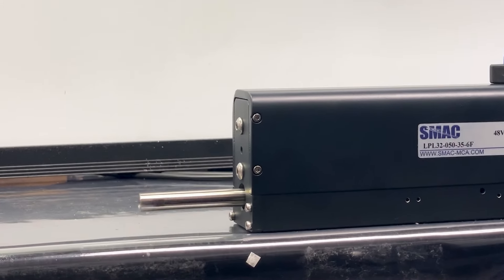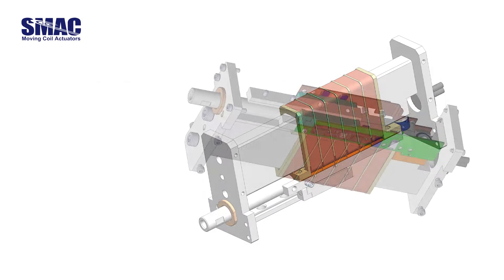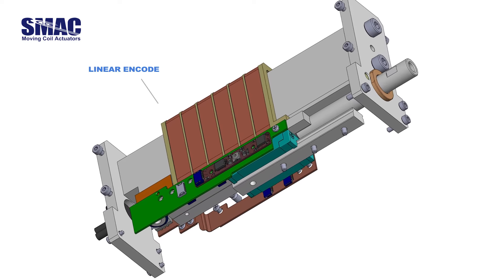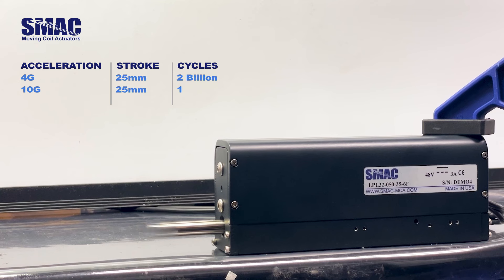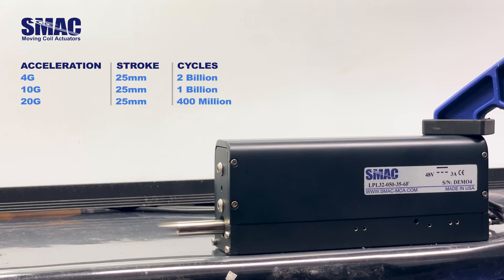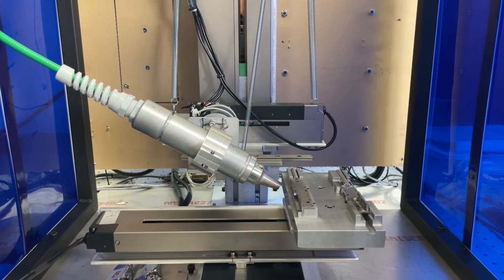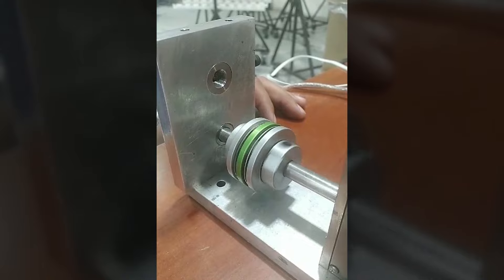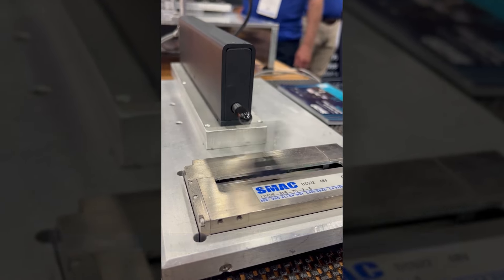The Advantages of SMAC Moving Coil Actuators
Discover the Speed and Precision of SMAC Moving Coil Actuators!

In this video, you'll learn:

- How SMAC actuators achieve industry-leading speeds with acceleration rates over 75 G's due to their low moving mass (50-100 grams) and direct linear drive technology.

- The exceptional positional repeatability (in microns) and cycle time repeatability (within 1 millisecond) achieved by minimizing friction through direct linear drive mechanisms.

- The extended cycle lives of our actuators, thanks to oversized linear guides with built-in lubrication—ensuring longevity and reliability.

- The benefits of advanced servo control which decelerates at the end of each stroke, preventing the slamming that typically shortens air cylinder life.
The cost advantages brought by our in-house production of encoders and controllers, and laser manufacturing processes, making our actuators competitive with pneumatic alternatives and cheaper than ball screw drives.

- How advanced smart sensors and feedback capabilities, including current sensing for bearing wear, encoder sensing for precise position accuracy, and timer sensing for move repeatability, enhance performance.

- The unique soft-land technology allowing for low-contact force detection, along with both open and closed-loop force sensing for precise measurements.

Experience the technological superiority and cost-effectiveness of SMAC Moving Coil Actuators and see why they are a game-changer in automation. Upgrade your systems with SMAC today for unmatched speed, precision, and reliability!